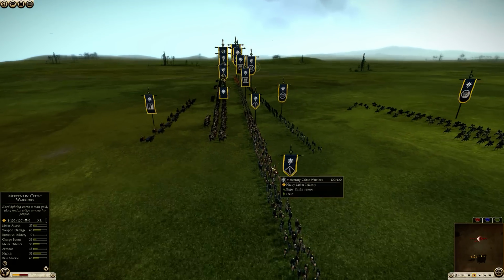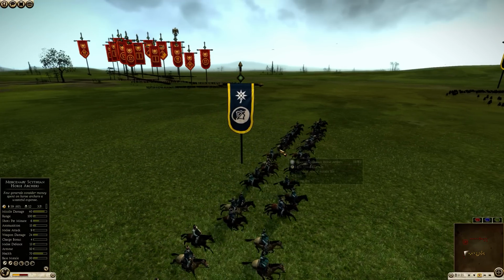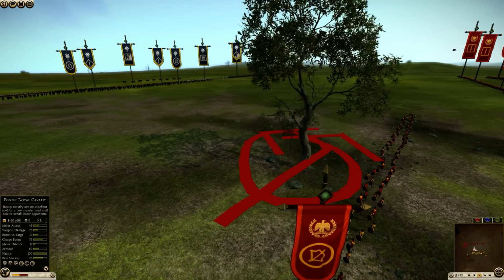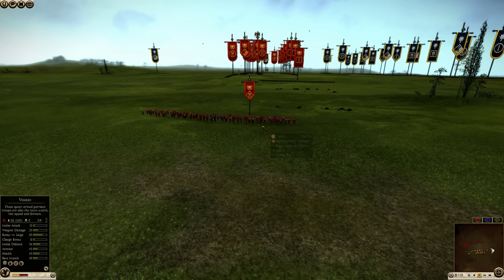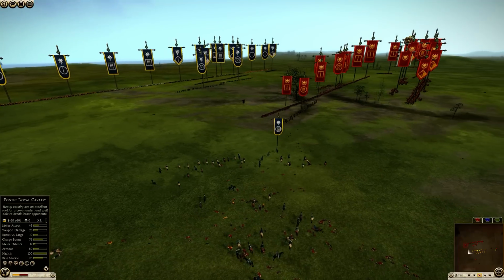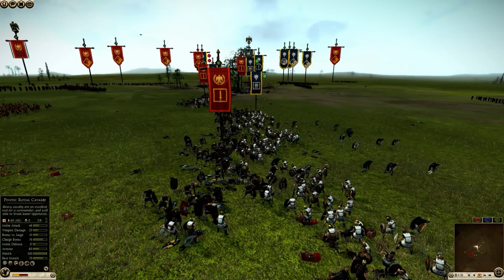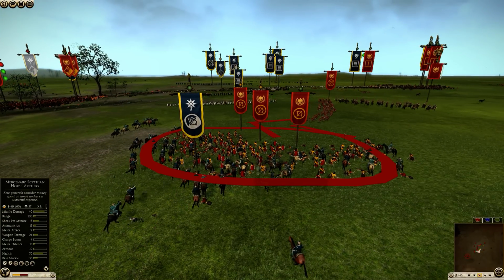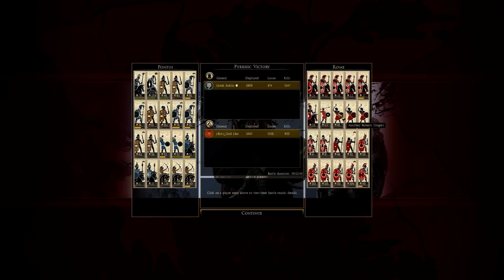R1 Iraklis vs God Like - Cup of Nations - Total War Rome 2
R1 Iraklis vs God Like - Pontus vs Rome - Cup of Nations -  Total War Rome 2 Tournament Battle. Some audio issues.